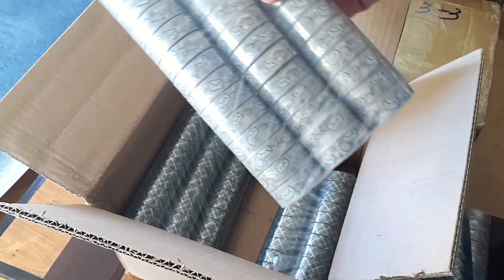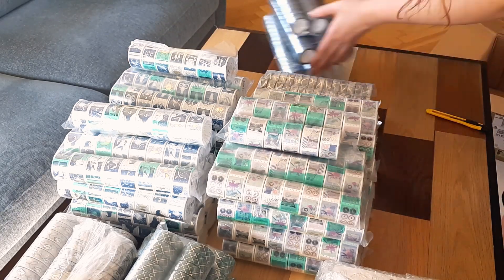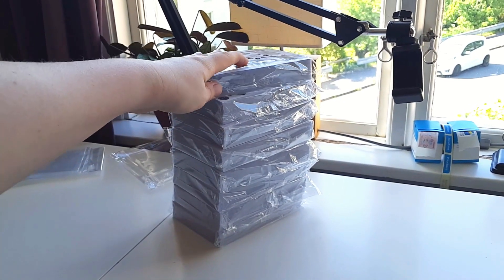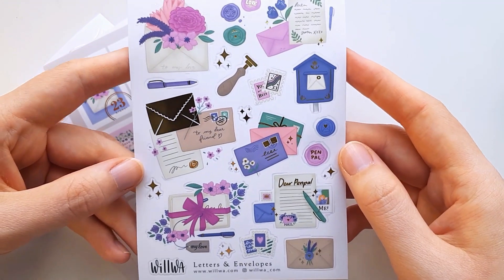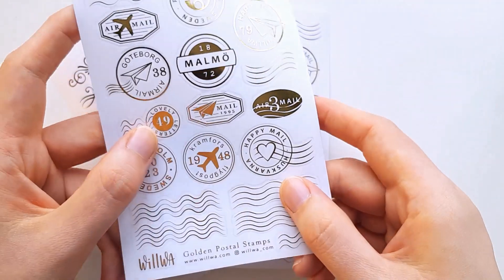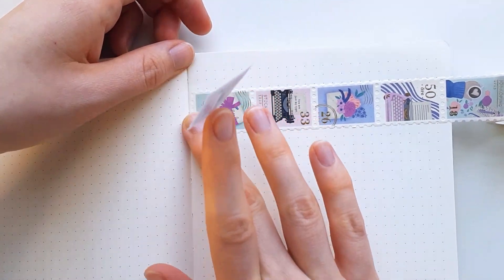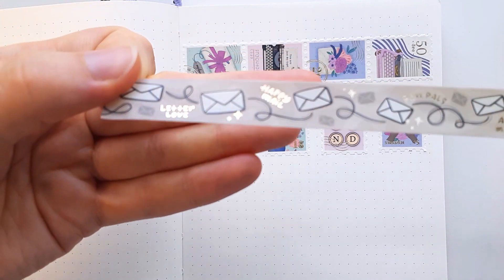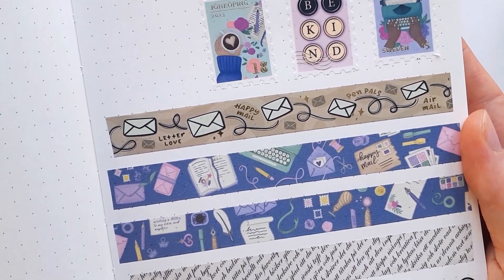BUSY SHOP UPDATE PREP 💌 Unboxing new products 📦 STUDIO VLOG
Hi guys! Follow along while I’m preparing for a shop update for our new collection called Letters & Typewriters! I unbox so many new products and show everything that will come to the shop the 16th of June 😊 I hope you enjoy this video and make sure to write in the comments which product you are most excited for! Have a wonderful day, evening or night! Xoxo Johanna

00:00 Unboxing new products
08:50 Showing the new collection